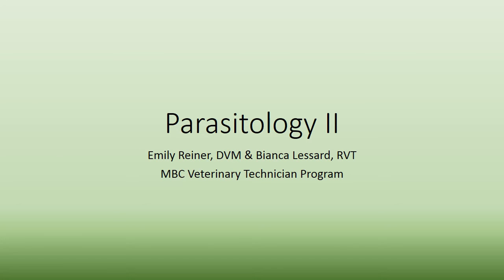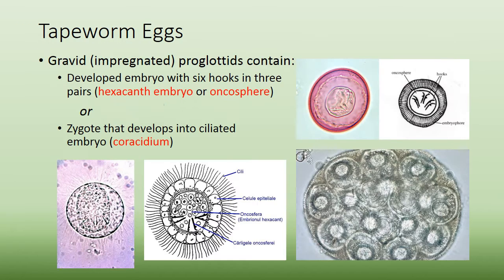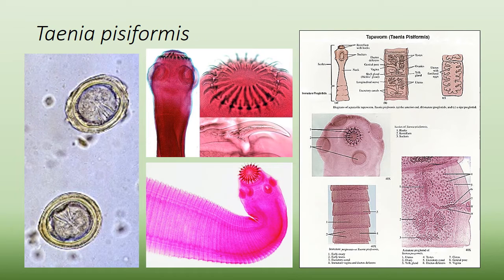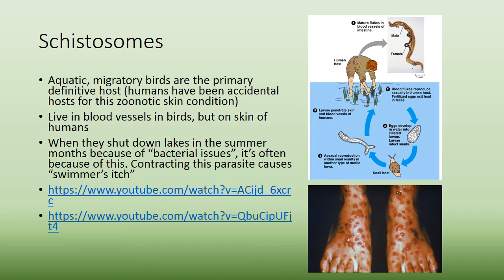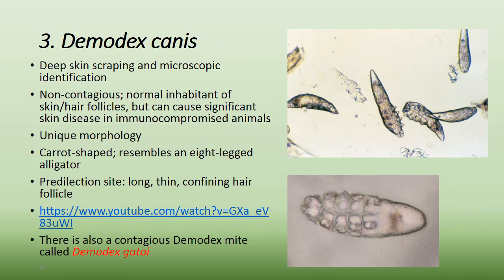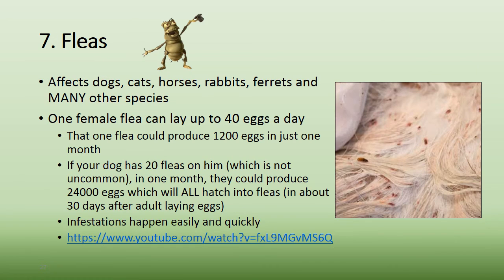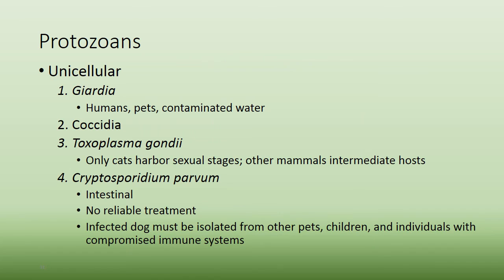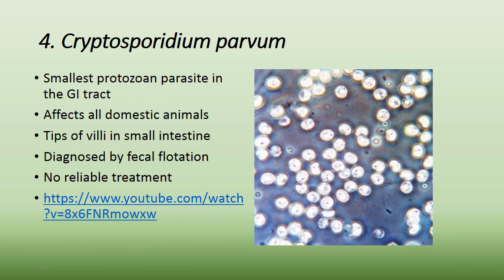MBC Online Vet Tech Review 3.2 - Parasitology II